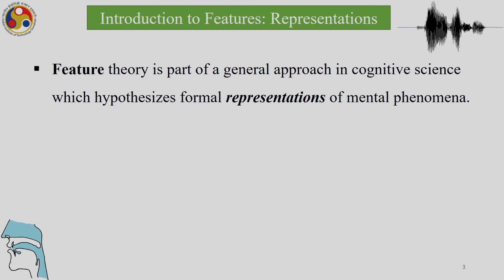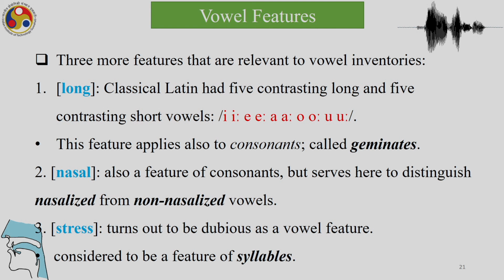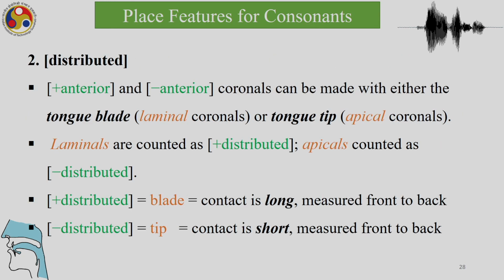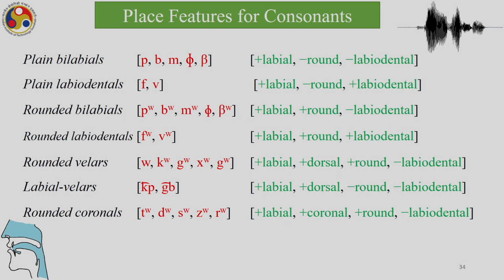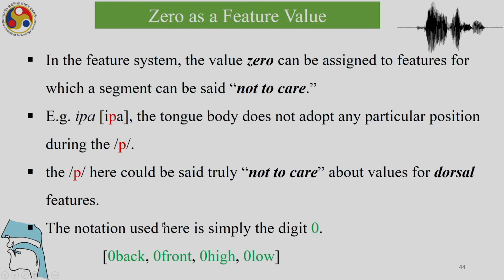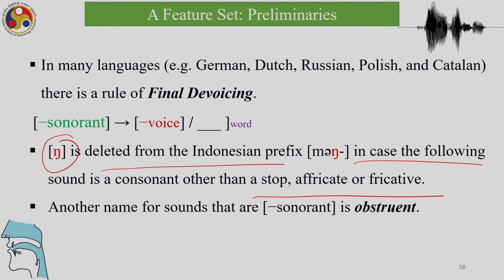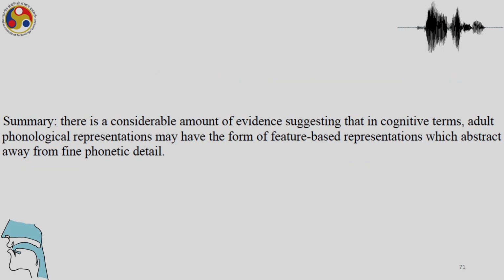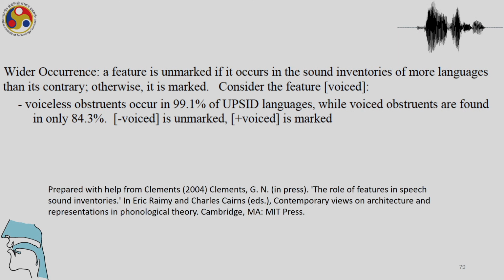Lec 21 : Distinctive features, feature economy and markedness